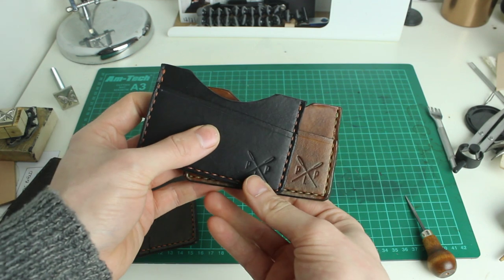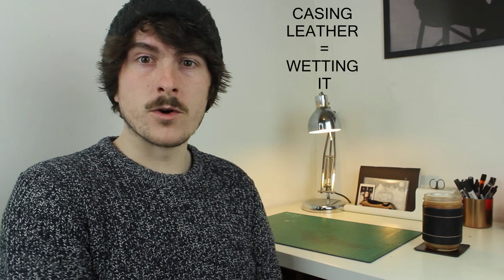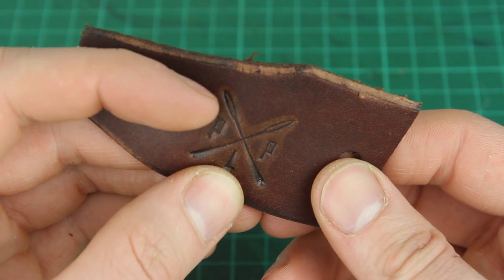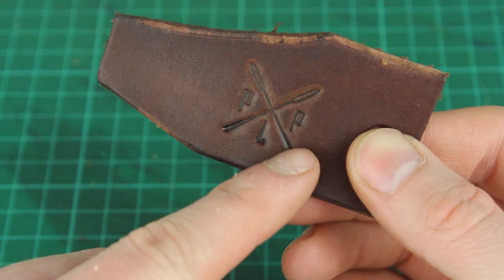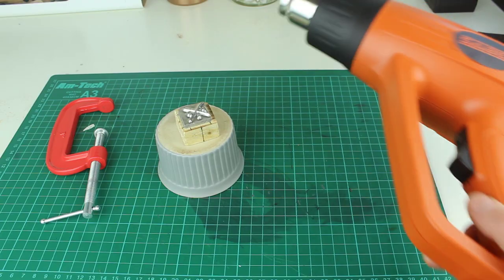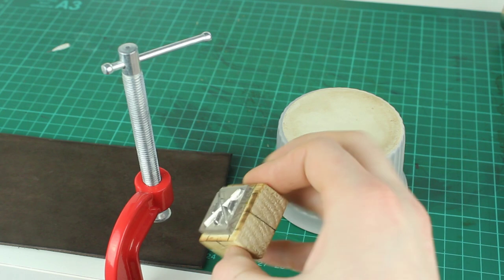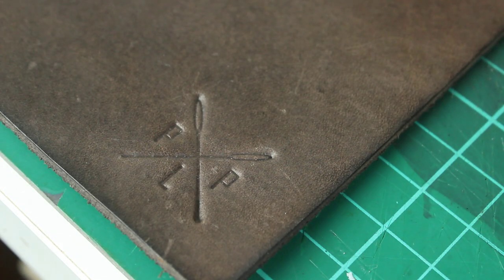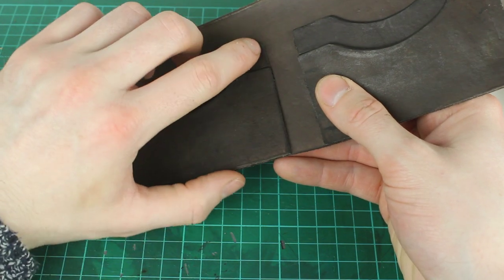3. Stamping Leather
This is the third video in my leathercraft series which focuses on Stamping.

The aim of this video is to demonstrate how I stamp my logo into the leather items I make. This might help you if you are getting started in leathermaking but isn't intended to be too detailed, just more of a "beinhind-the-scenes" type deal.

If you would like more information on this series then you can check out the introduction video This will showing you what videos are coming up over the next few weeks.
If you are interested in the series and are enjoying it at any point then please give this video a thumbs up and consider subscribing to keep up to date with my uploads.

Paul.